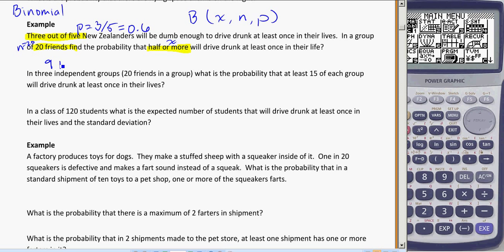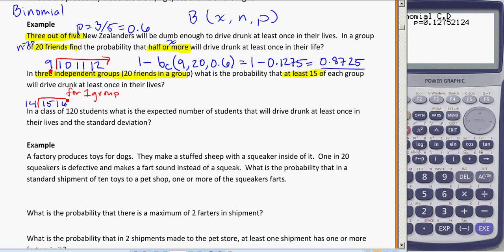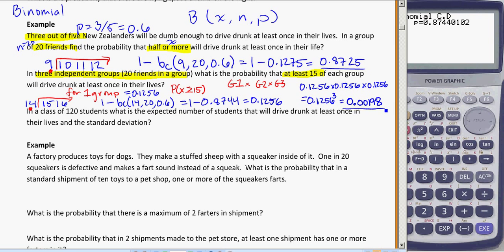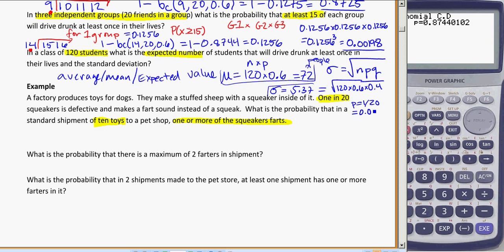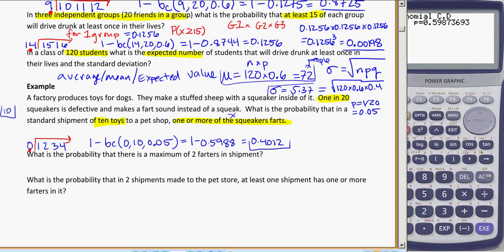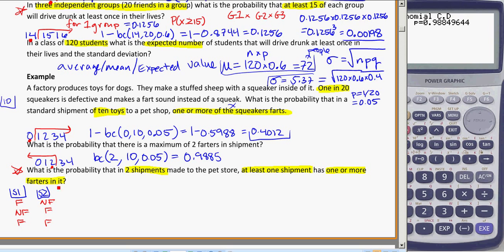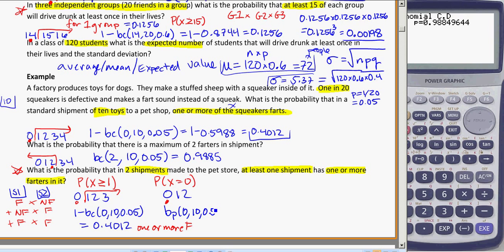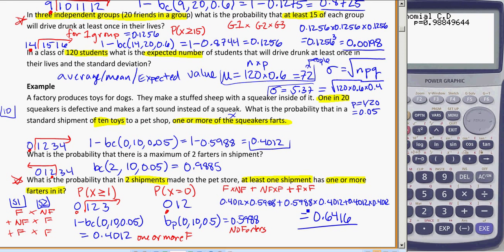yr 13 distributions binomial dist more 4